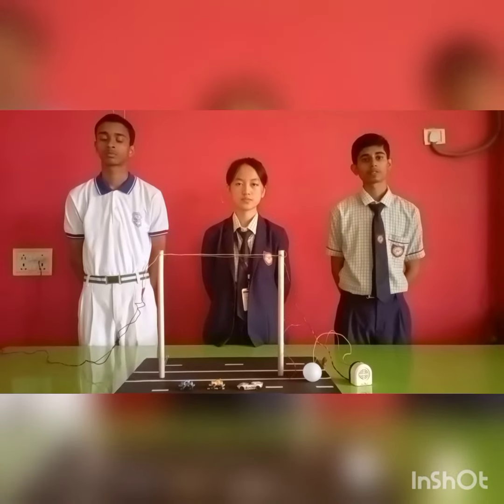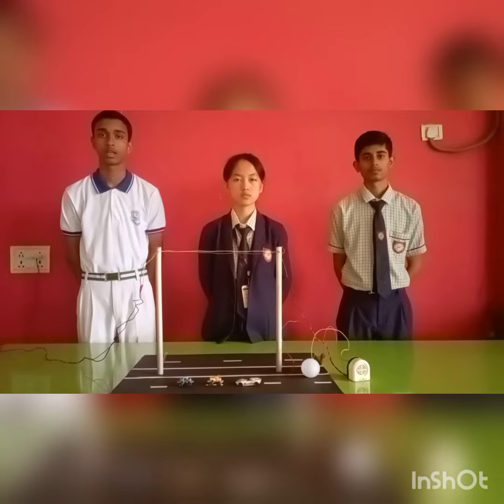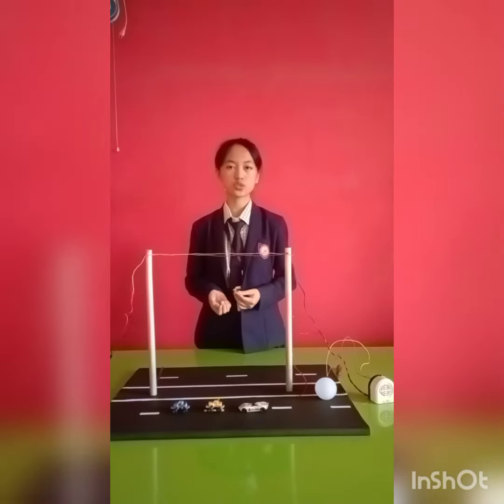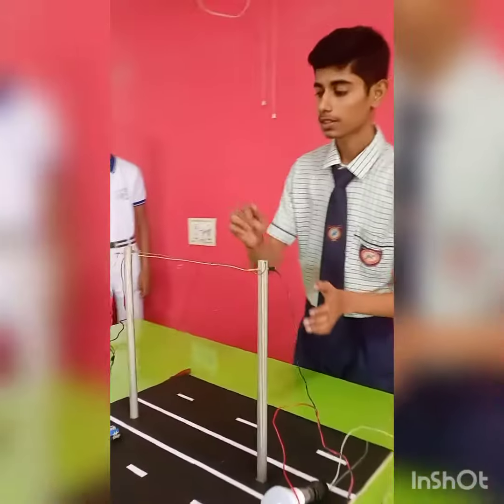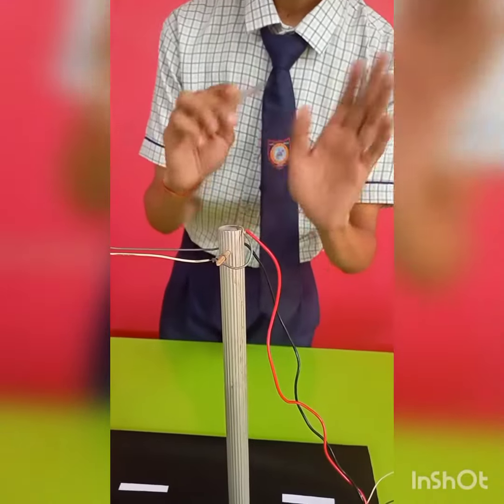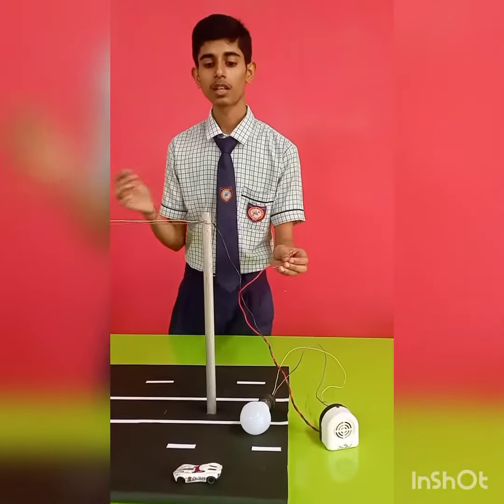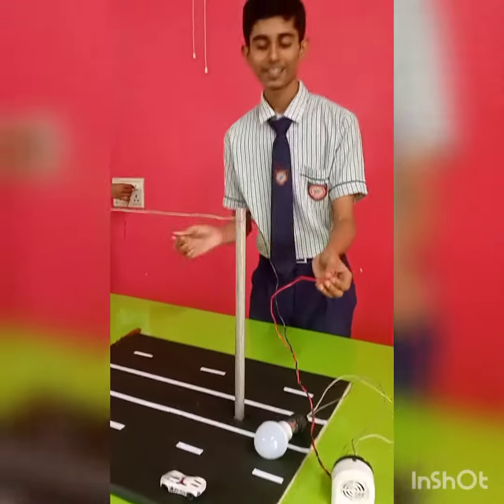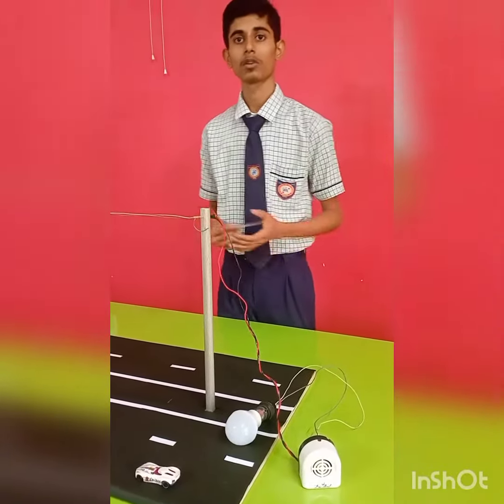"Safe Electric Pole" for ATL Marathon 2023